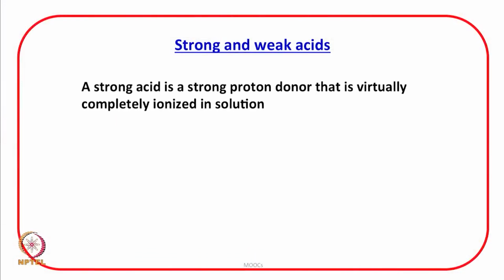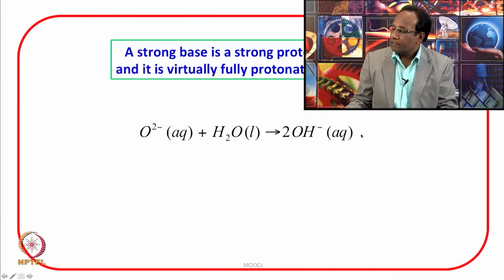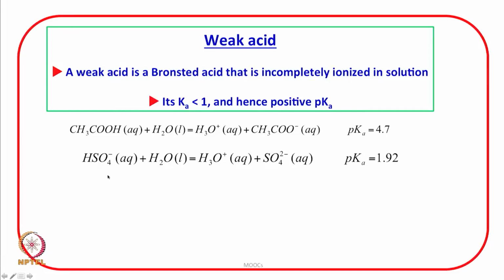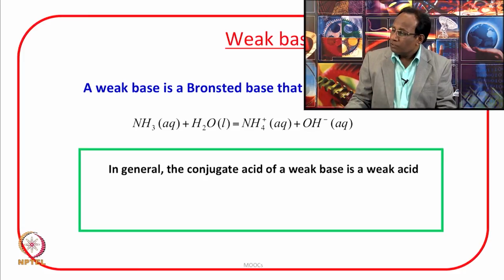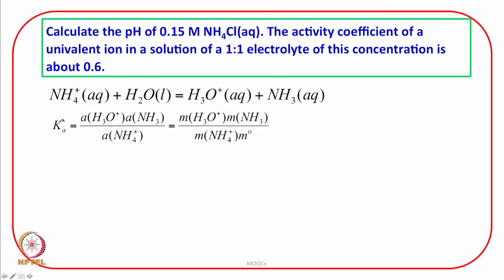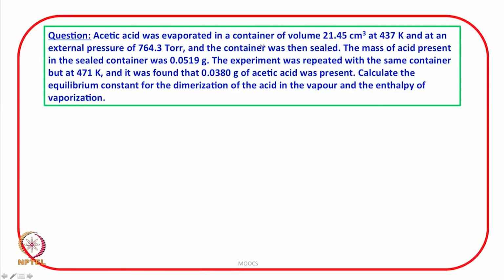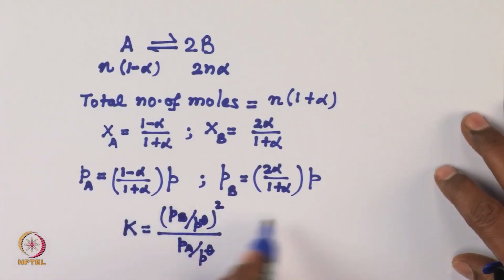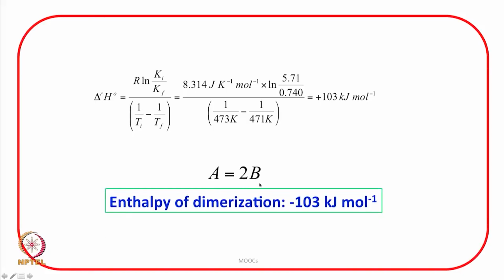Strong and weak acids and bases